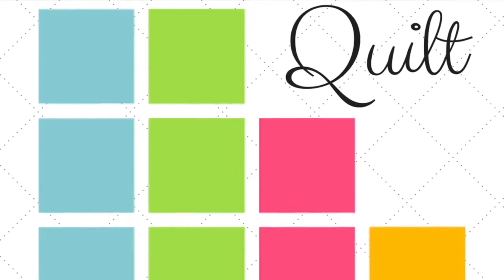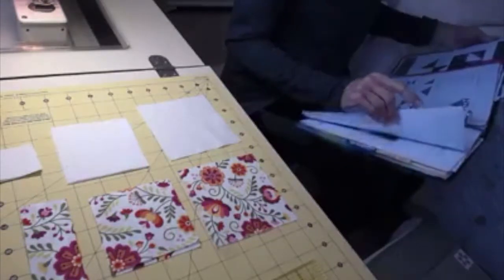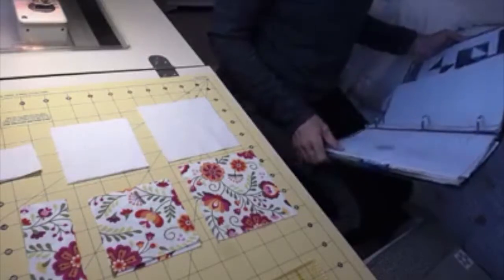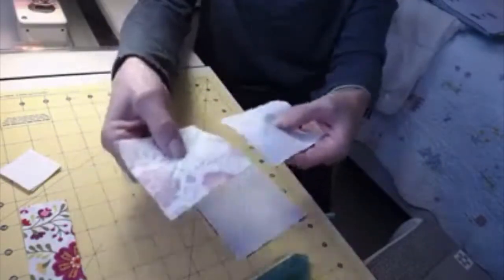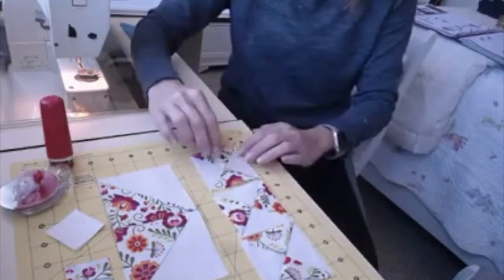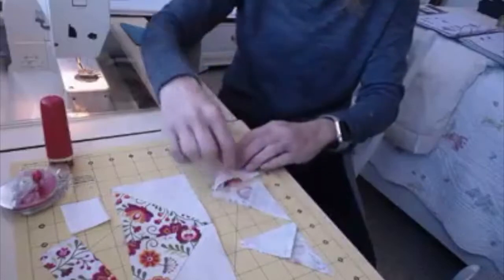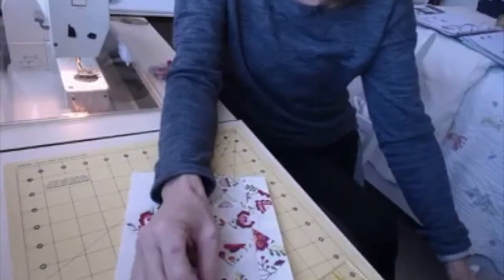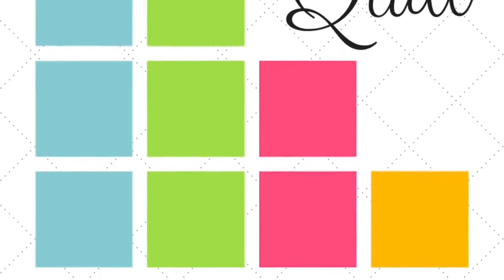Just Wanna Quilt- Gypsy Wife From the Heart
We are working on Section 8 now!